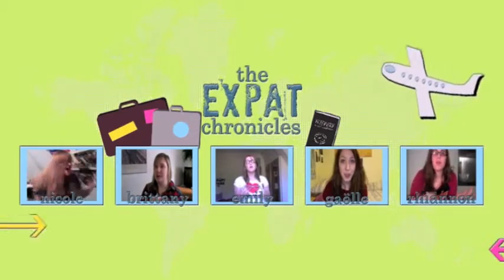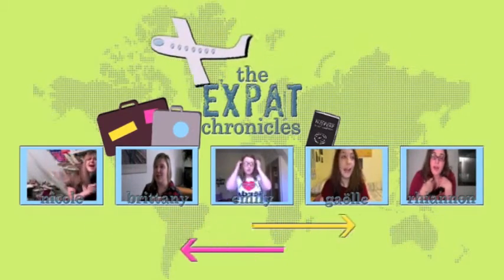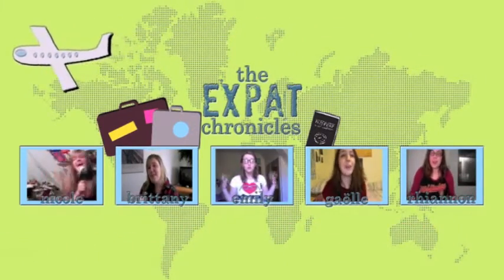What makes non-home homely?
Emily discusses reasons why duvets make her feel more at home when she's away, but in reality she just wants an excuse to stay in bed all day.